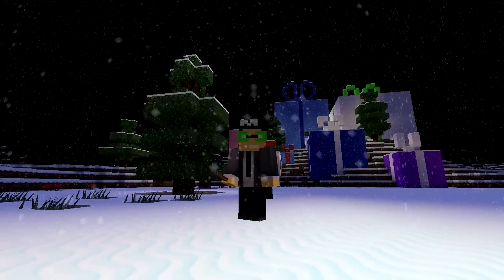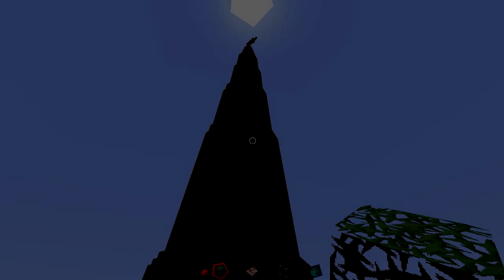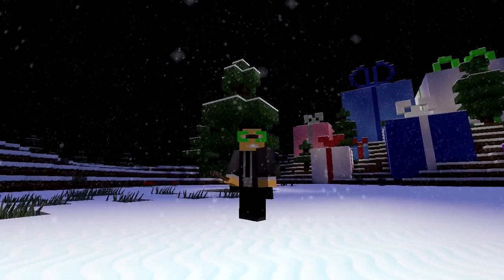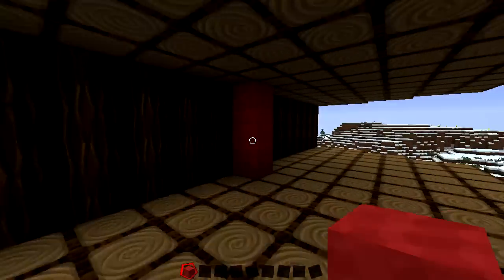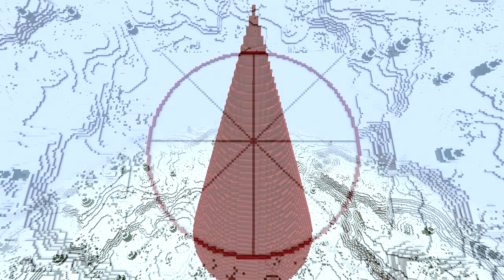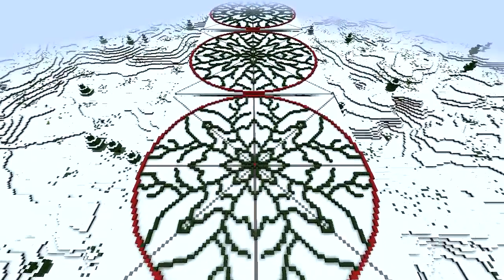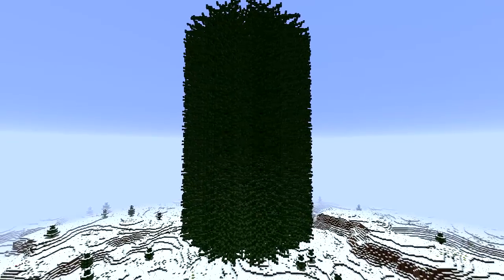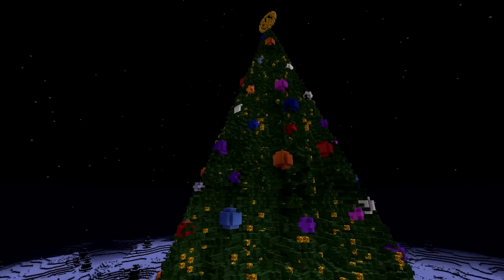Minecraft Tutorial: Christmas Tree Special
Merry Christmas! In this tutorial, I show you how I made a christmas tree. Peri style! World download is below.